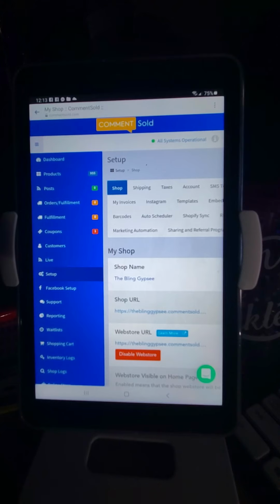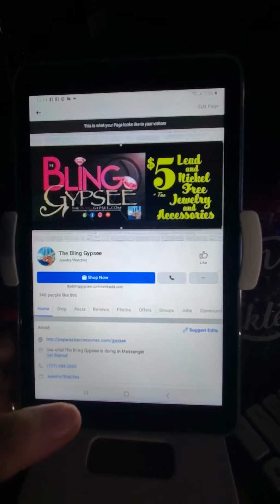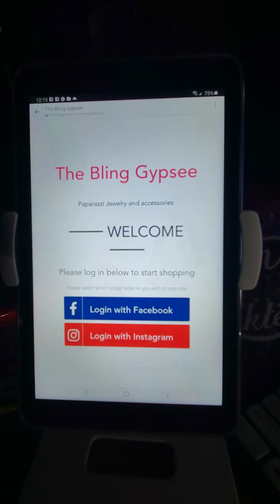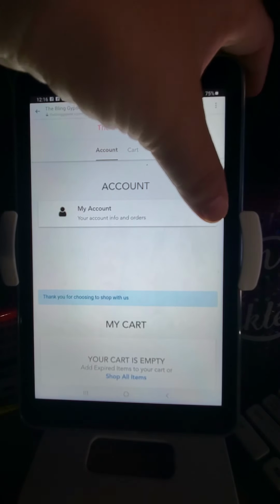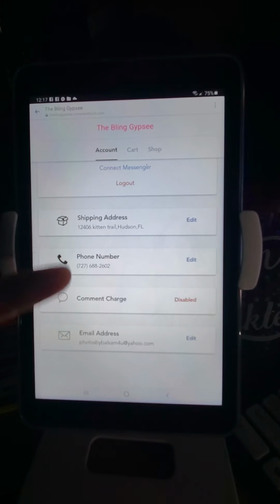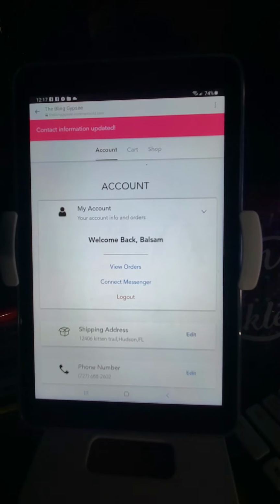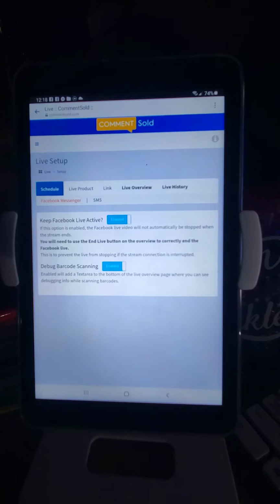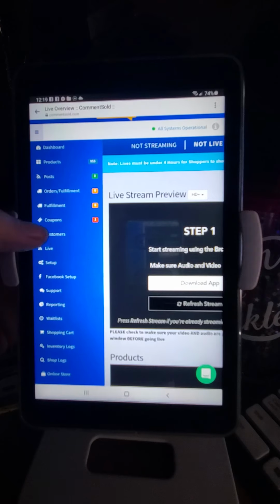how to walk your customers through registering on comment sold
getting your customers registered for comment sold